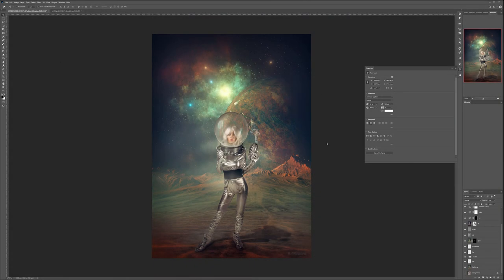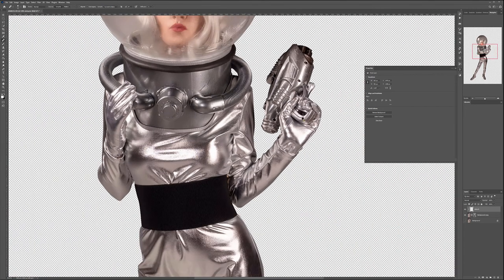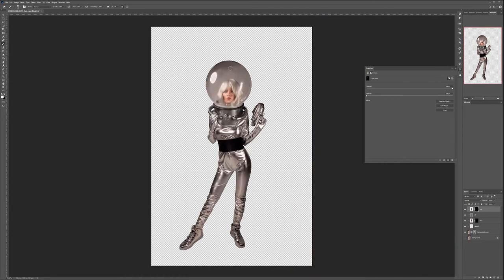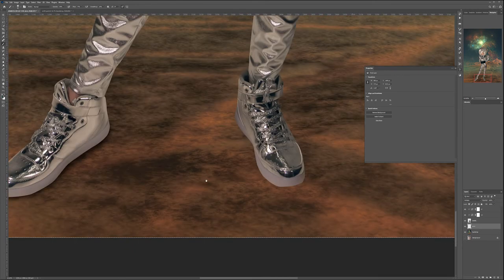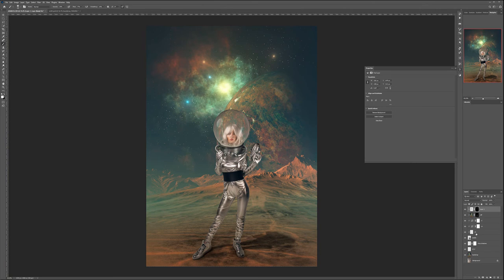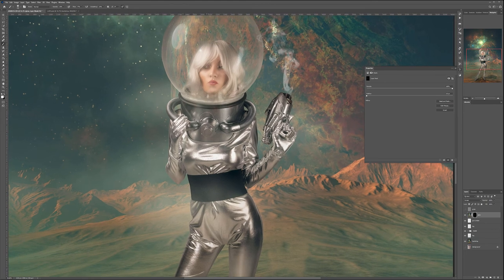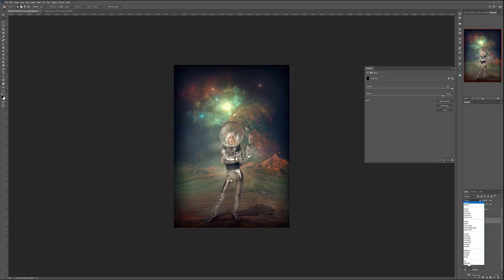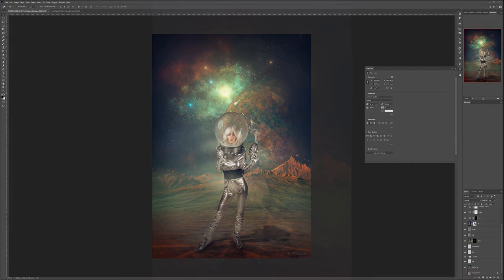Compositing in Photoshop. Space Girl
Compositing in photoshop, sci-fi theme. Creating glass helmet transparency, matching colors, and shadows.
A new pack with background and rendered elements for compositing coming out soon, join to get them for free.

What do I use:
24-70 mm lens (everyday use)

3D Art essentials